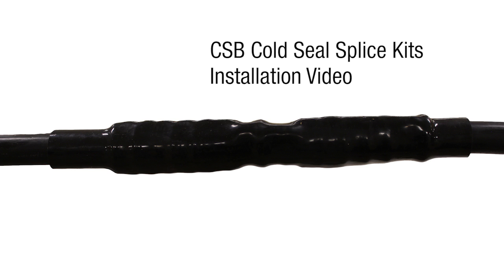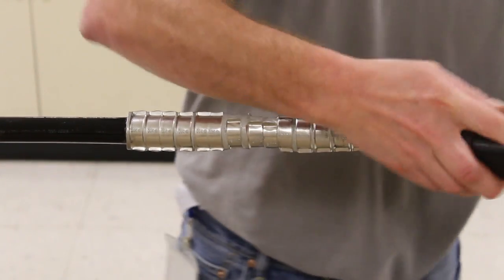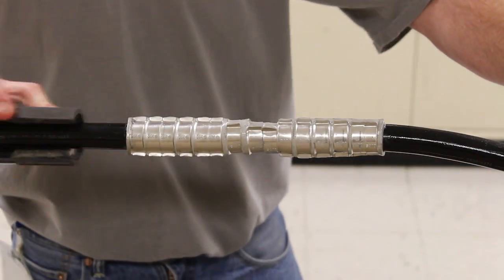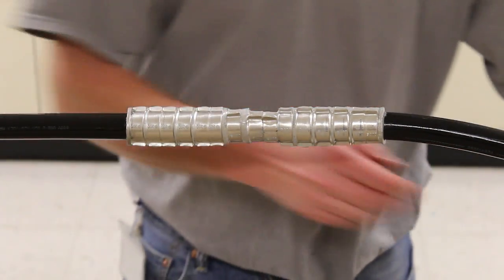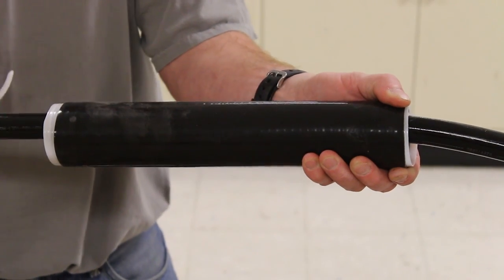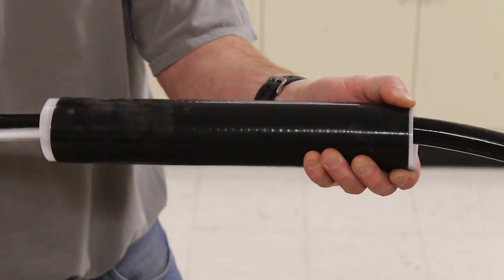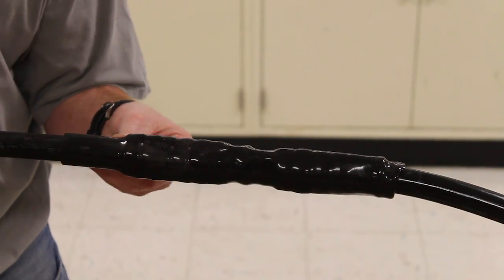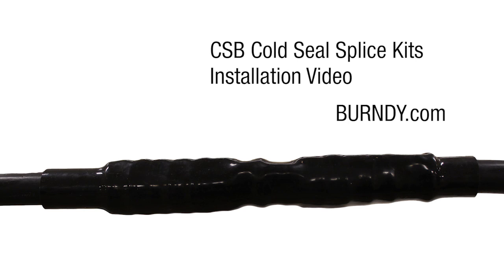CSB Cold Seal Splice Kit Installation Video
In this short installation video, we'll guide you through installing the CSB Cold Seal Splice Kit from BURNDY.